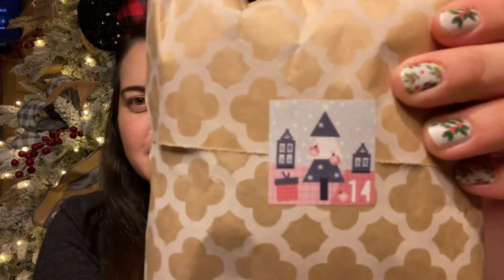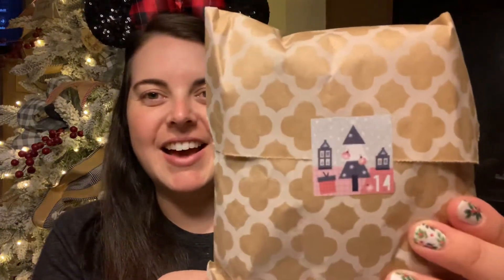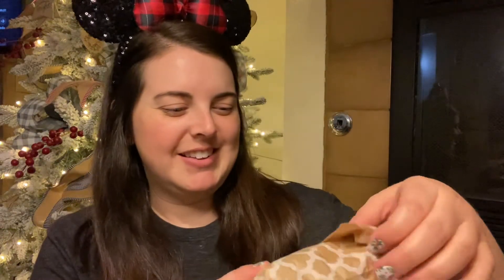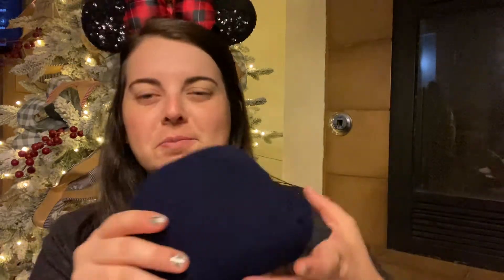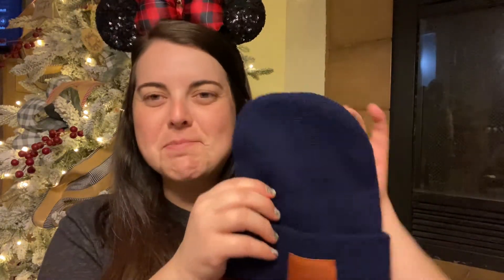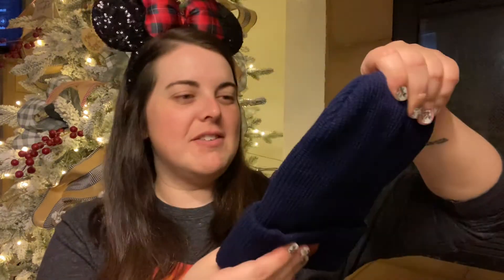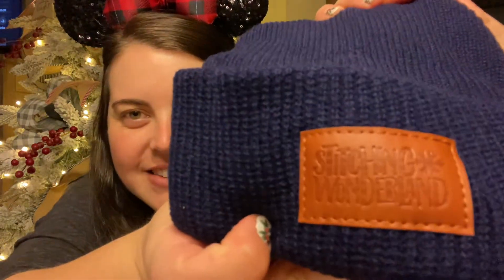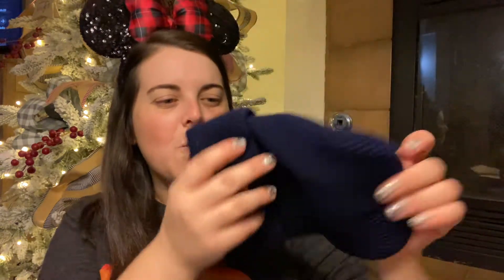MARY’S MAGICAL FLOSSMAS DAY 14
Welcome to Day 14 of FlossMas!!